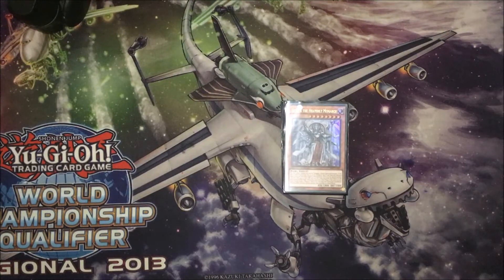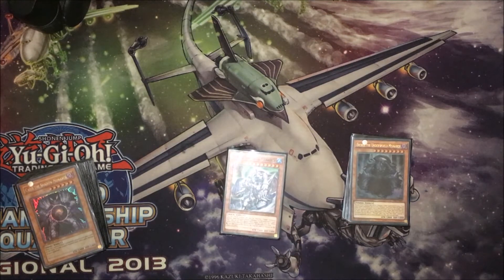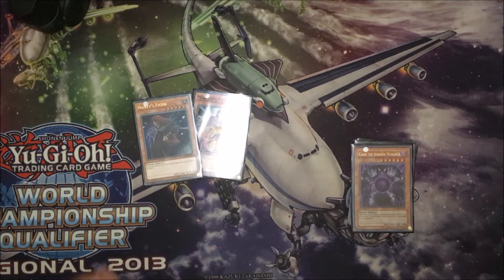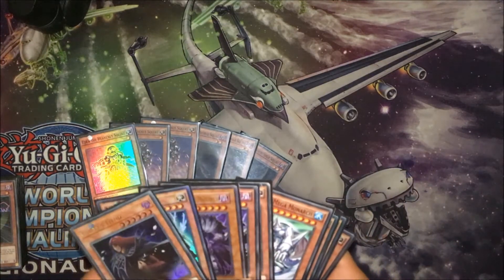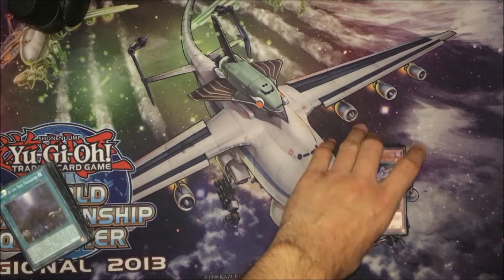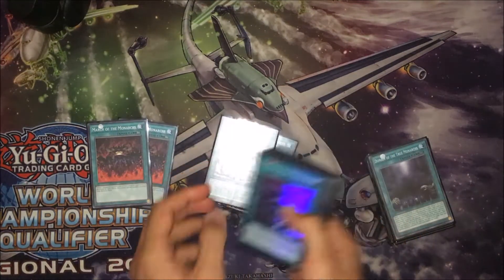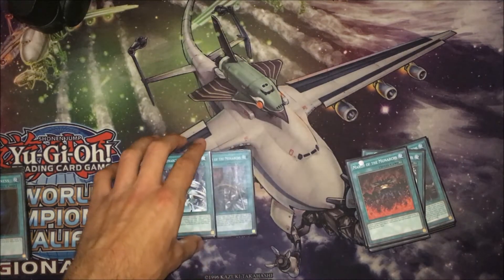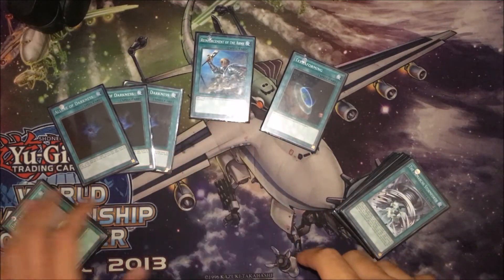AMAZING Domain Monarch Deck Profile - July 2017 (Link Summoning Ready)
Hello everybody, it's Apex Sternly, coming with my first video here in the channel!!!